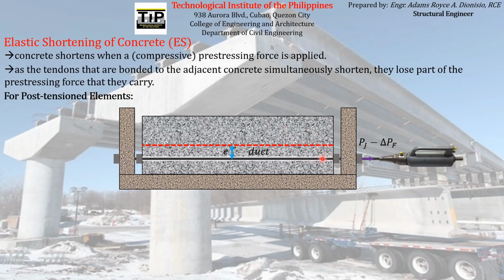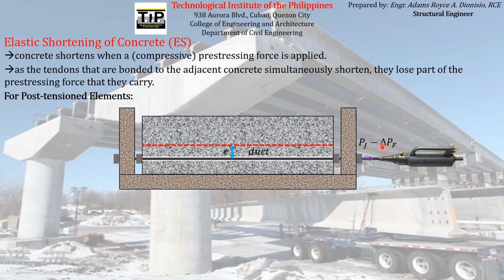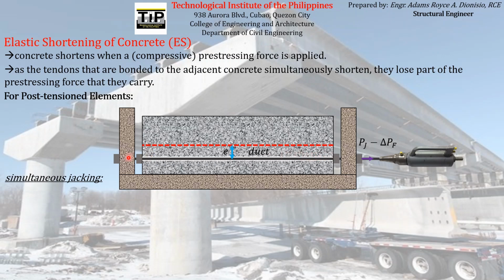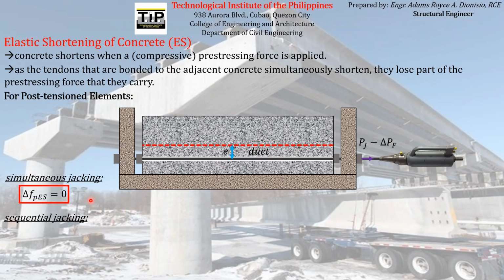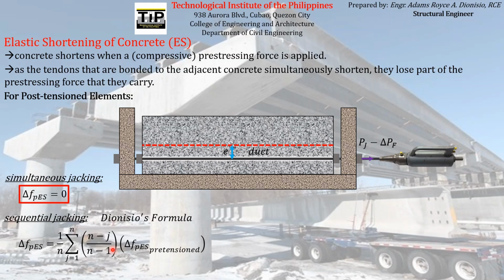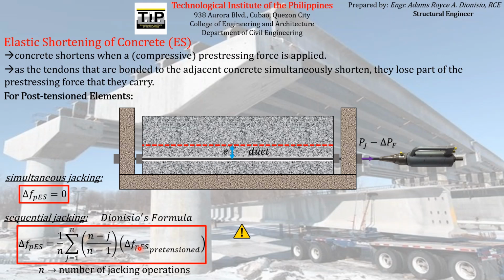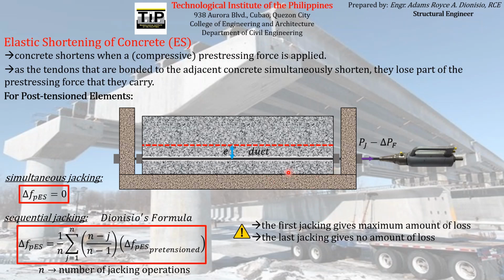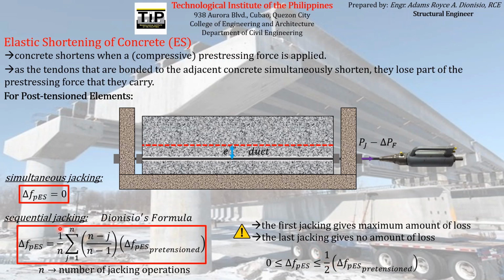4 Part 8 Prestress Loss due to Elastic Shortening of Concrete for Post-tensioned Elements